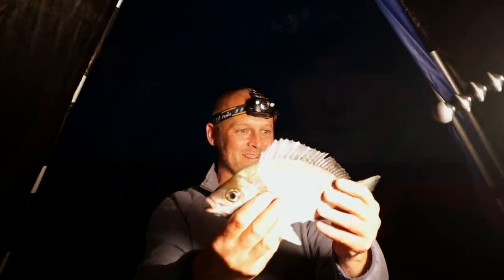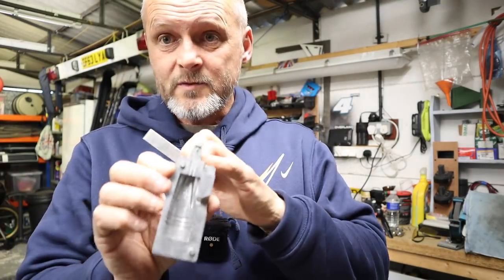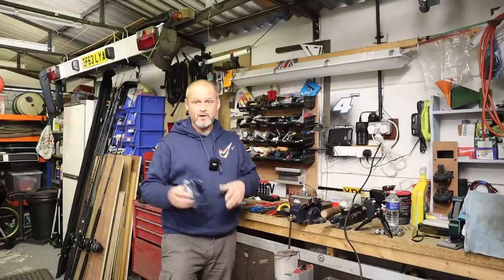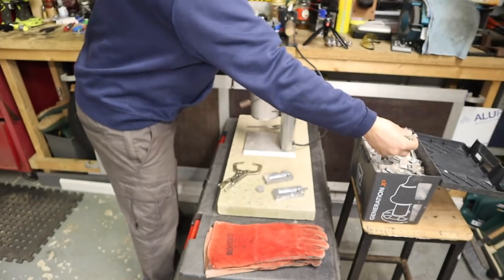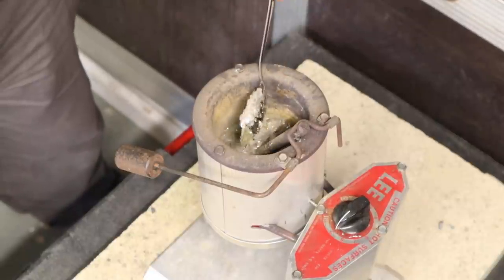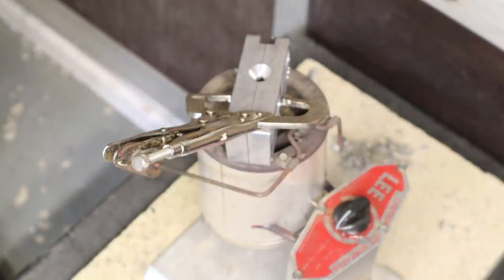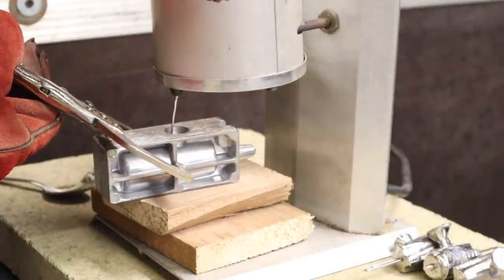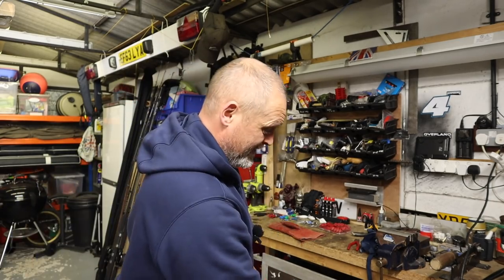Beach Fishing set-up part 2 - Making Gemini Solo weights and powder coating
The chosen lead weight Is The Gemini grip weight with the solo bait clip built in.
Join me in the workshop as i smelt Lead Into a Gemini Mold and build the Solo splash down grip weight from components. I then experiment with powder coating, how do you think It turned out?

Lee Lead Melting pot…

The Any Fish Any Where 14’ mk2 rod called the “6 and Bait” perfectly describes the intention and sets the foundation of this set up.

Teamed up with these rods are the Penn Fathom 2 casting specials loaded with 0.36mm, 20lb ASSO ultra-cast. Following this lead is the shockleader also made by ASSO and called ultra-flex. I have chosen 70lb & 80lb to give myself some choice.

The rig for most of this year is a 5’ pulley rig made with Trident Tackle, the latest release Dynaform and the mk2 version of the Termalink.